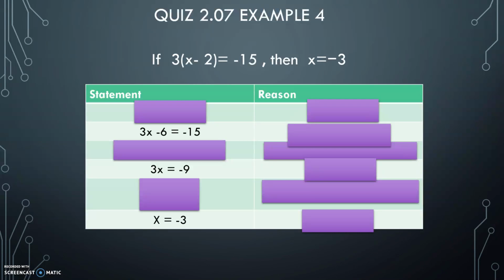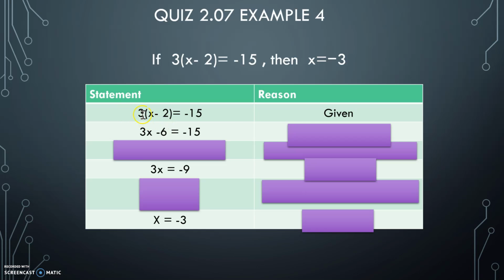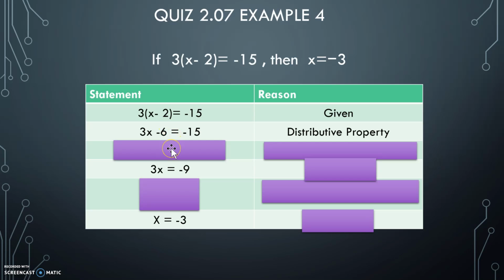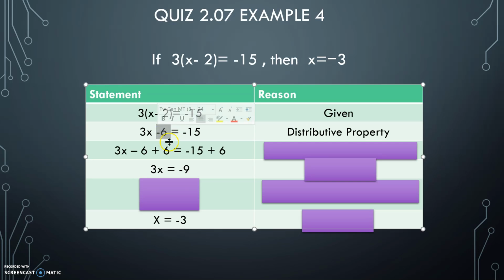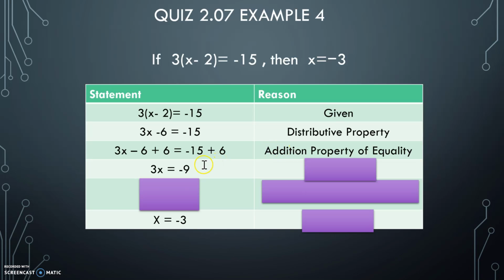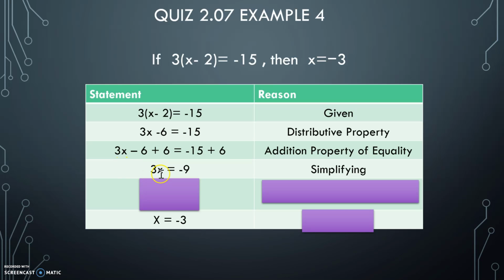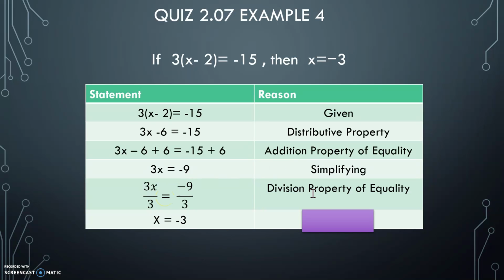Quiz 2.07 Algebraic Proof Example 4